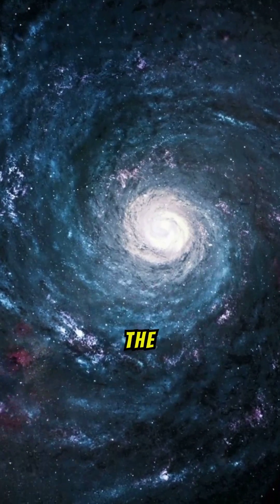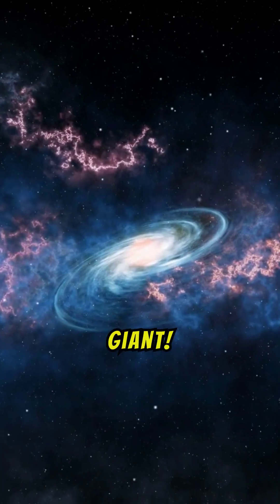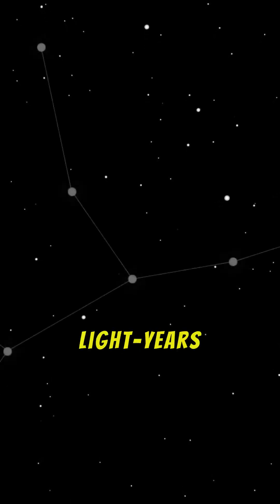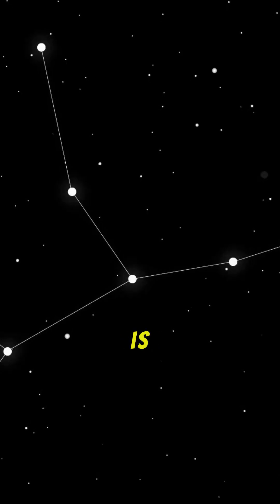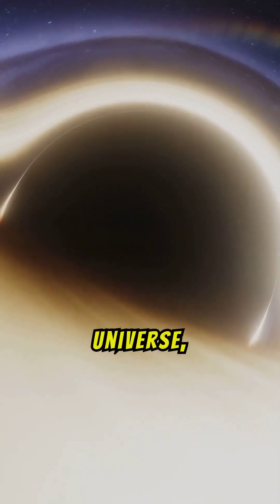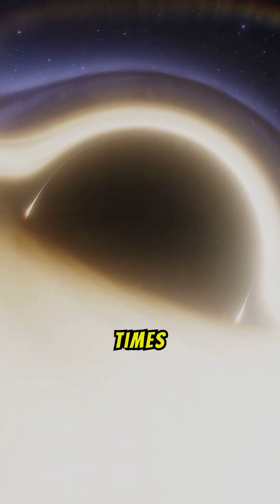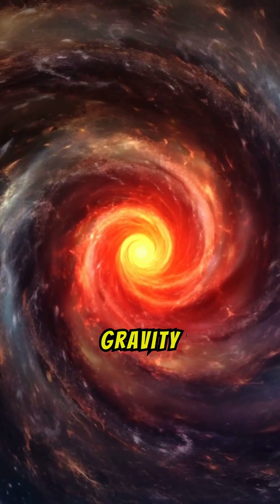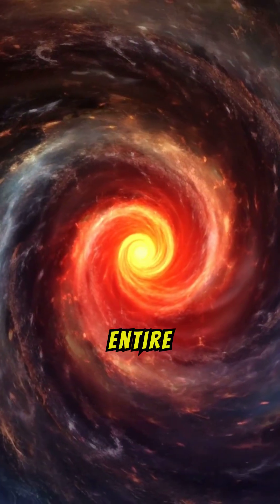ENORMOUS GALAXY: IC 1101 Revealed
Explore the incredible world of IC 1101, the largest galaxy in the universe!

Located over a billion light-years away, this supergiant elliptical galaxy spans an astonishing 6 million light-years, making it more than 60 times larger than our Milky Way.

With an estimated 100 trillion stars and a likely supermassive black hole at its core, IC 1101 is a true cosmic giant. Learn how this galaxy grew so massive through countless mergers over billions of years and discover why it’s the heavyweight champion of the cosmos!